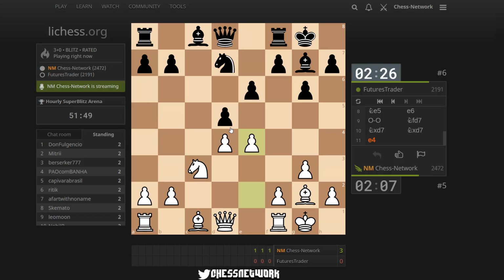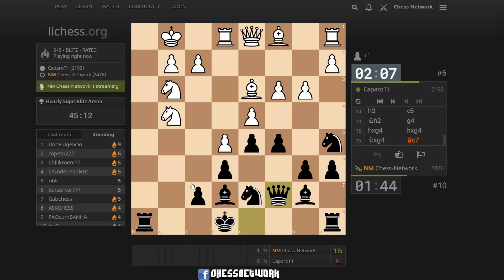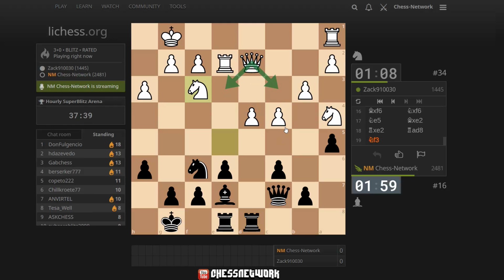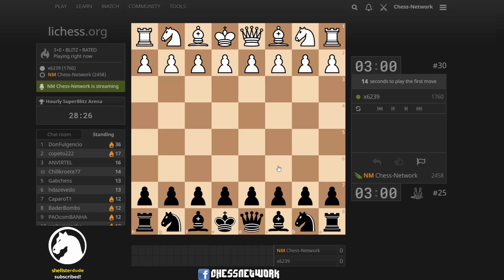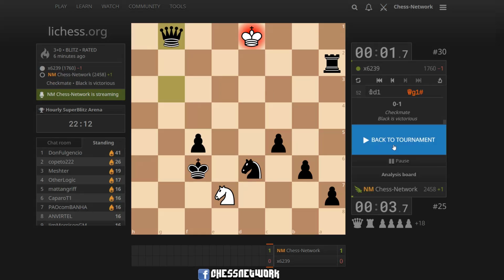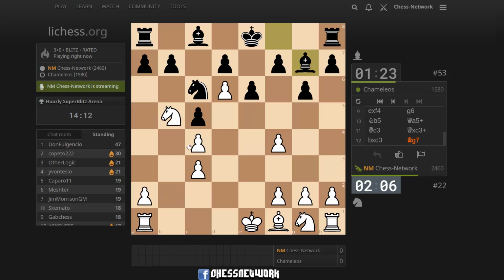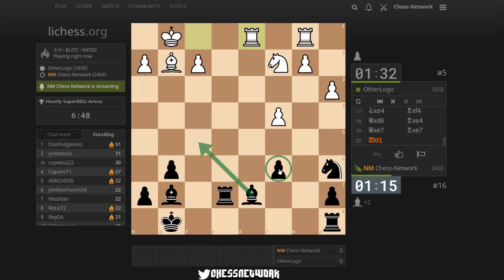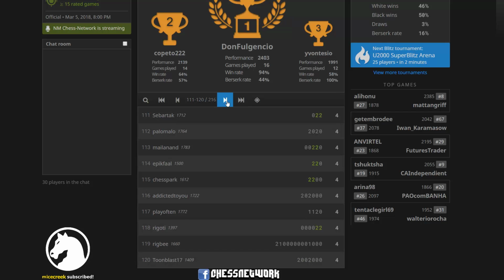Blitz Chess Tournament #20 (3|0)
This is a 57-minute tournament I competed in on lichess, namely an Hourly SuperBlitz Arena. I joined this one just a few minutes late. Time controls are set at 3 minutes per player.